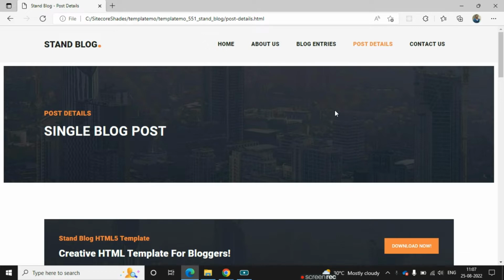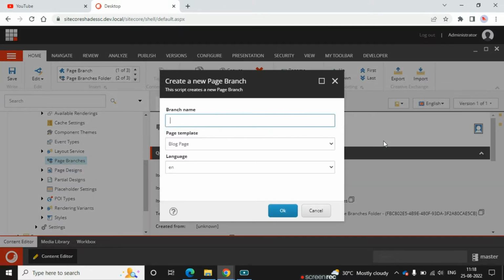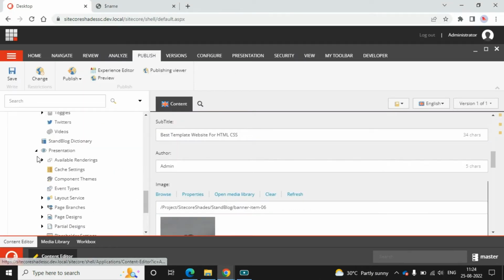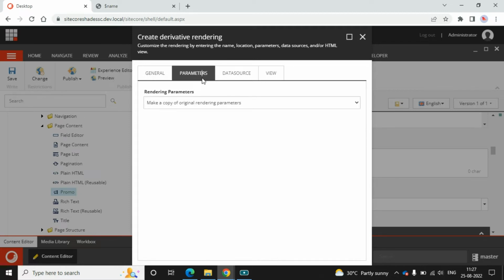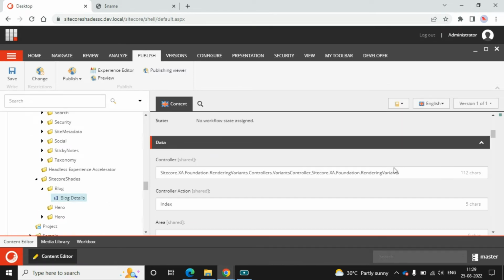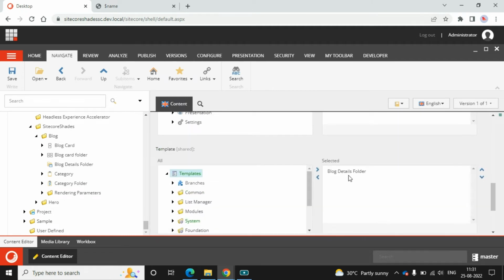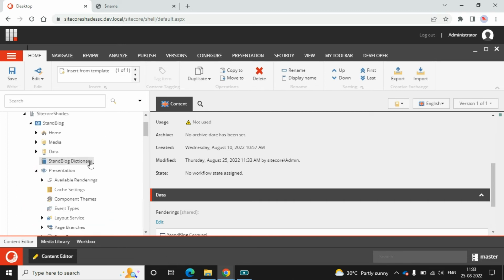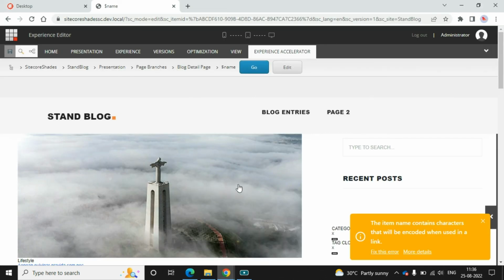Why SXA Page branch?